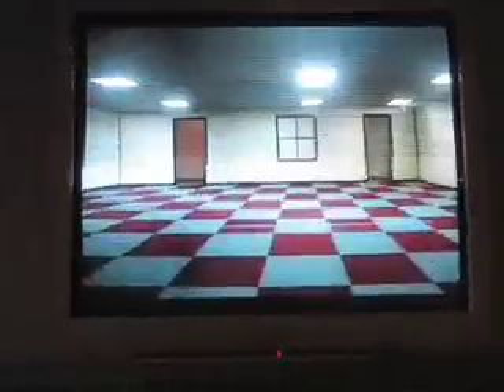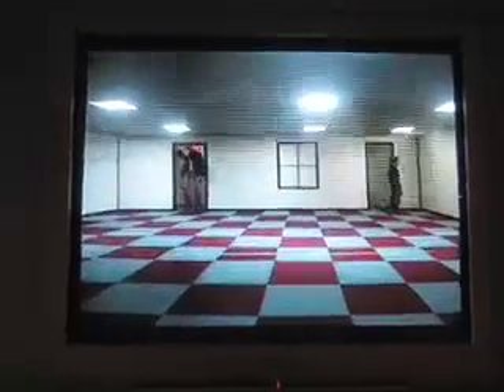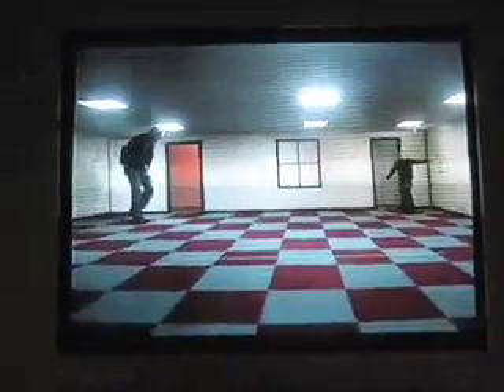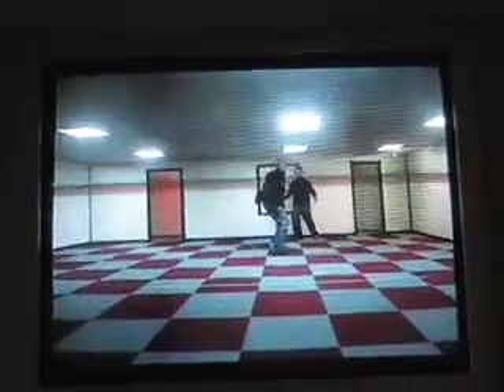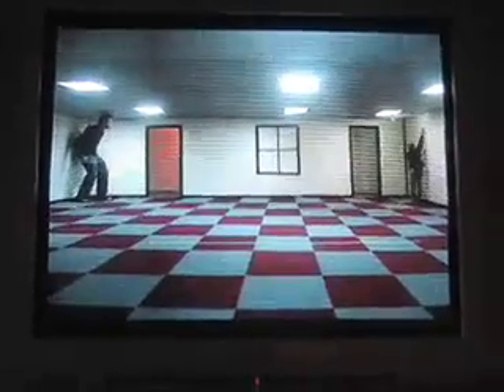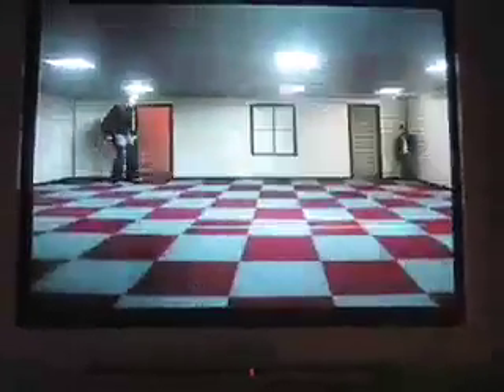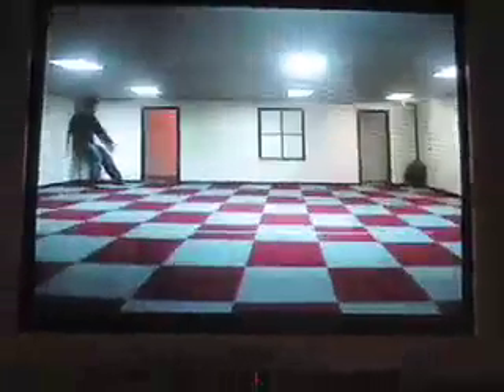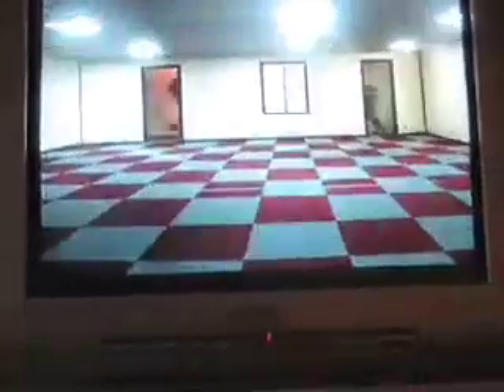Ames Forced Perspective Room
Dan and I are walking around in a distorted room, but because of the lines it makes it the proportions seem normal to the eye while they are not really! Quite crazy!